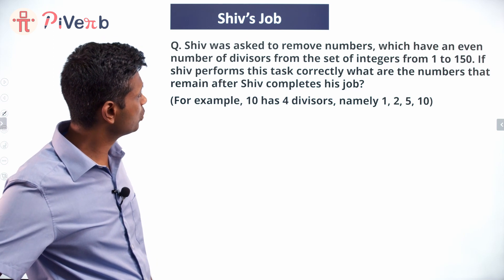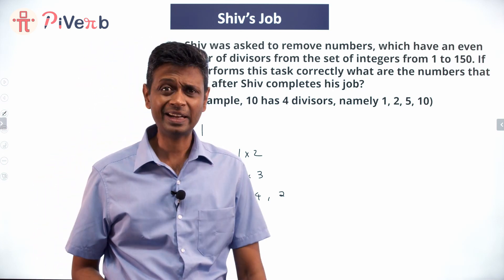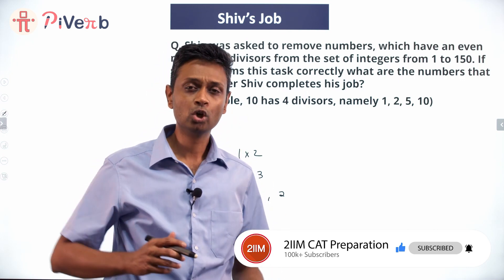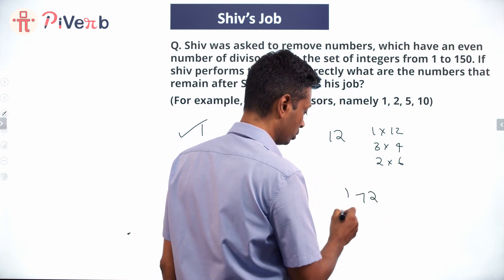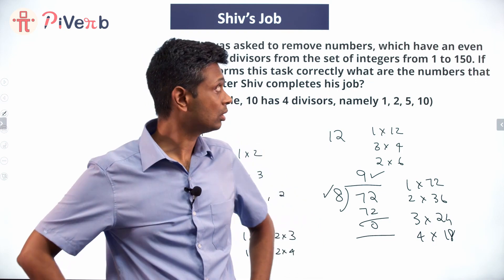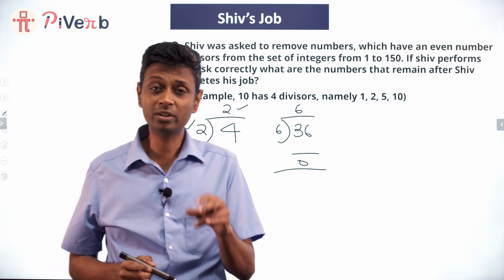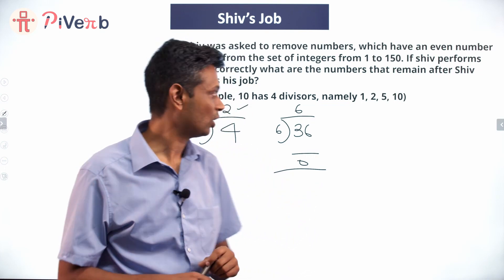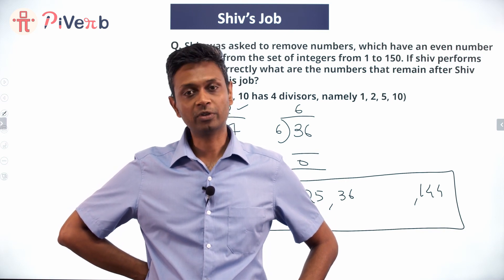AMTI Olympiad-level Question | Even number of divisors | CAT Quant | CAT 2021 | 2IIM CAT Preparation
Shiv was asked to remove numbers, which have an even number of divisors from the set of integers from 1 to 150. If Shiv performs this task correctly, what are the numbers that remain after Shiv completes his job?

@piverb is launching an online Math summer camp for the students of Grade 6, 7, 8 and 9, where more such non-routine Olympiad-level questions are going to be discussed.